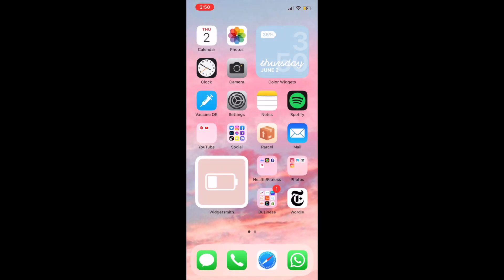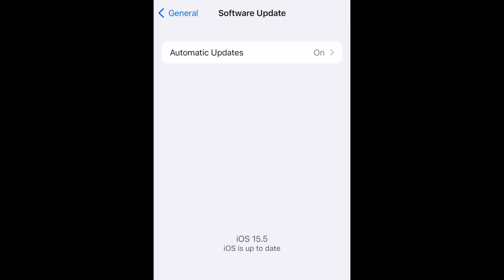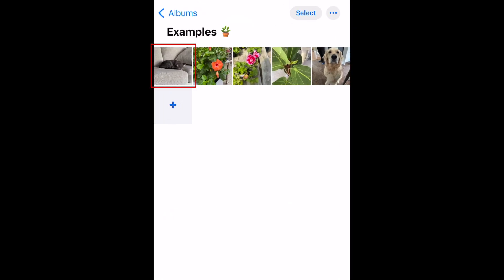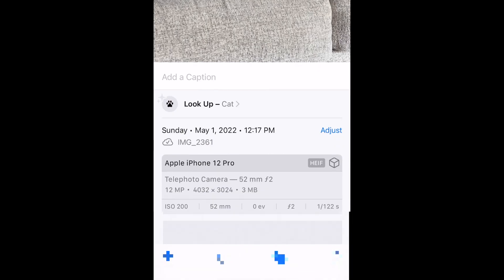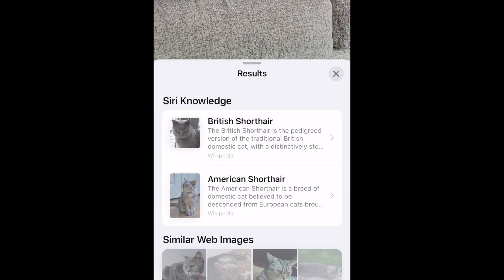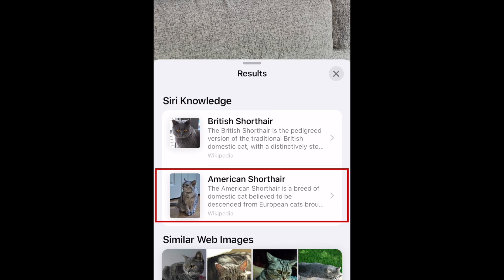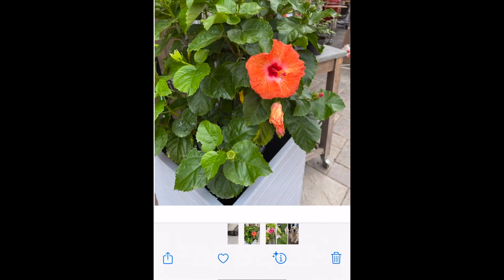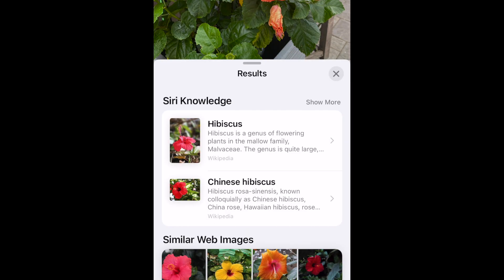How to Identify Plants and Animals with iPhone Camera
Did you know that with the new version of iOS, you can now use your iPhone camera to identify plants and animals? Watch this video to learn how you can identify plants and animals with your iPhone!

To identify plants or animals with your iPhone camera, first make sure you’ve updated your device to the newest version of iOS. Then, take a photo of the plant or animal you want to find out more about. Open the Photos app and open the photo you just took. Now tap the info button at the bottom. Then tap Look Up. You should now see results for the type of plant or animal that Siri thinks your photo is of.  You can click on these links to learn more about that species. It’s not guaranteed to be accurate, it’s just the Siri AI trying to identify to the best of its ability. Try out this feature by taking photos of your plants or pets!